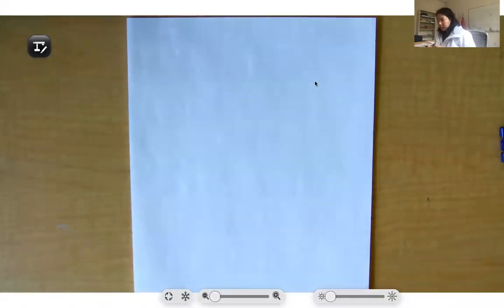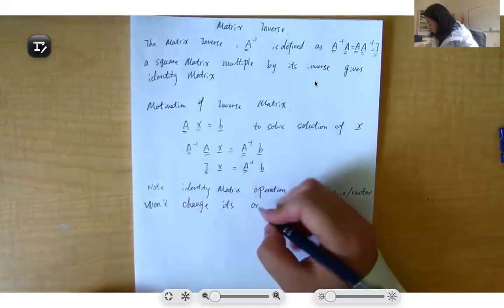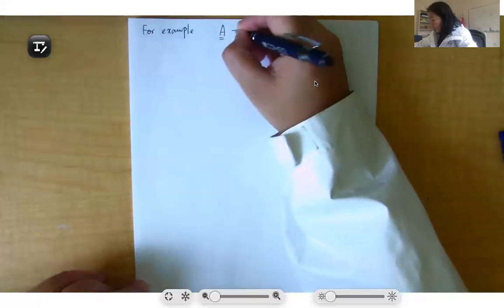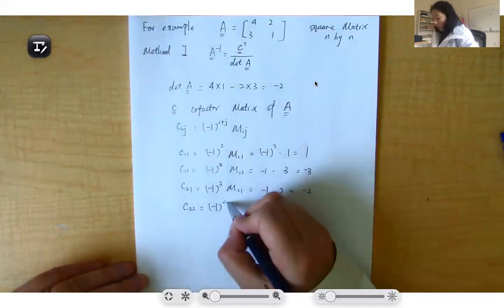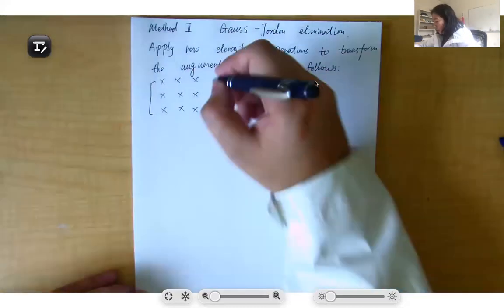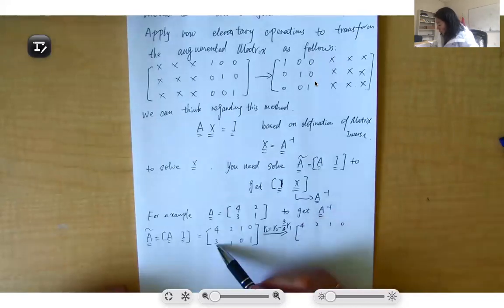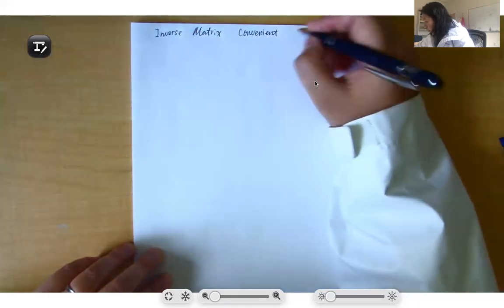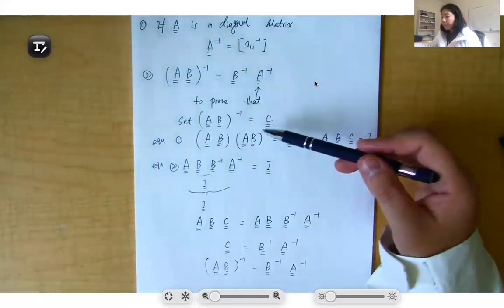Math Methods for Engineers: 9A. Matrix Inverse